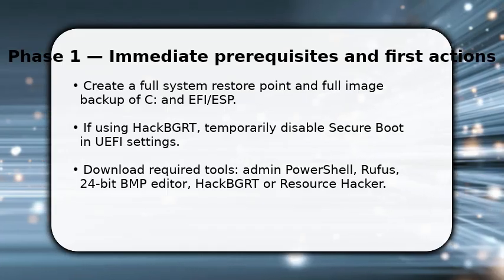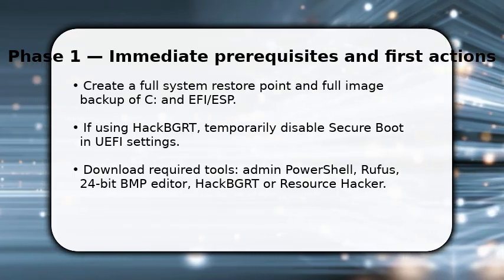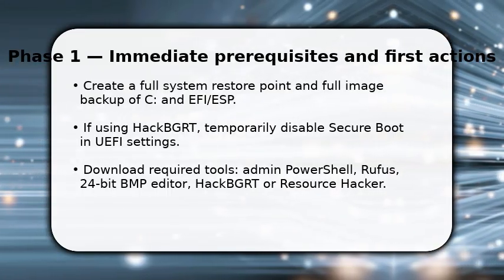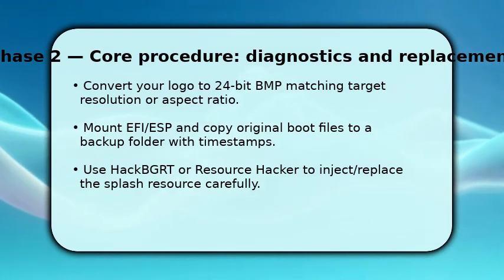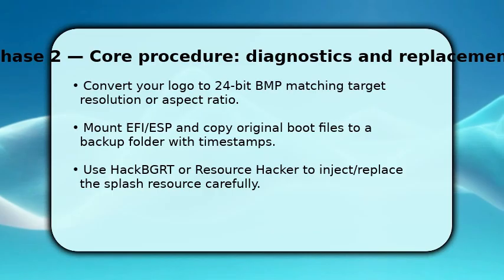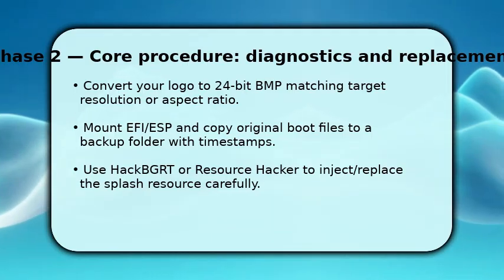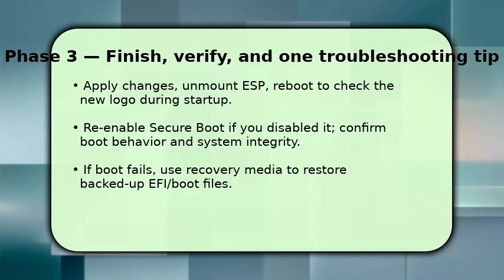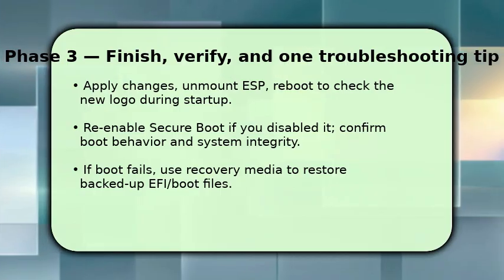How to Change Windows 10 Logo on Startup (full Guide)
How to Change Windows 10 Logo on Startup (full Guide) | 🔒 Surfshark VPN Deal — Stay private and secure. $1.99/mo + 3 Months Free ▸

Learn how to modify the Windows logo on your computer' extranormal startup screen with this comprehensive guide. Discover customization options and step-by-step instructions for personalizing your PC experience.

change windows 10 login background, customize start menu in Windows 10, modify desktop wallpaper on boot, Windows logo change tutorial, personalized startup screen guide, how to alter system splash image for Windows 10, create custom welcome screens, update your PC's visual identity with this simple trick